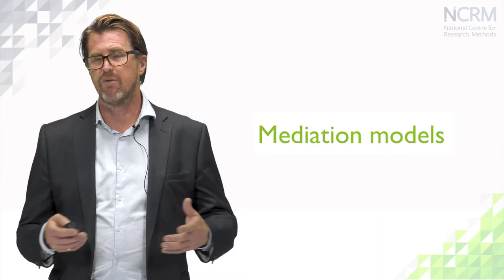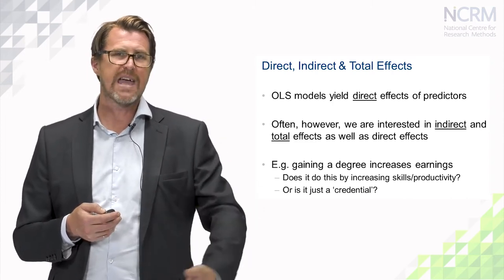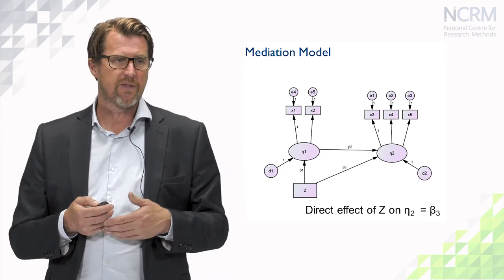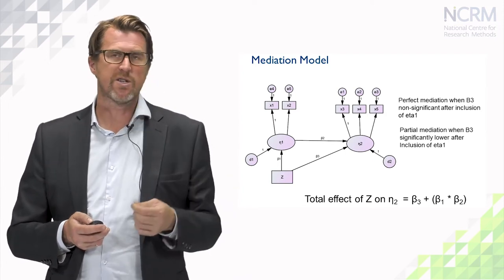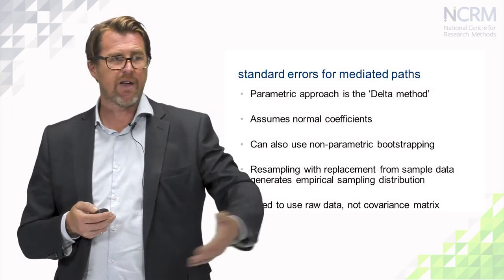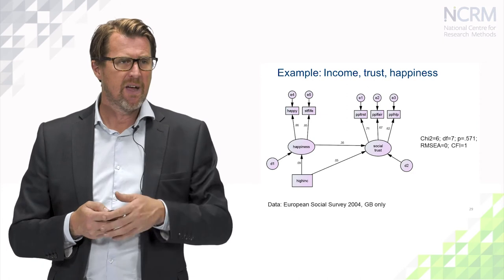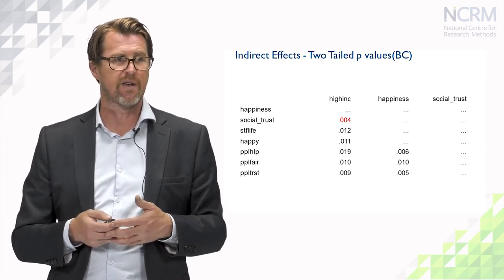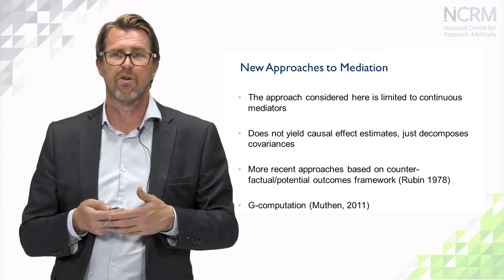Mediation models direct and total effects| Ganoderma Lucidum - Natural Products-Fighting Cancer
Ganoderma Lucidum - Natural Products for Fighting Cancer
  Ganoderma Lucidum is an edible mushroom, although, because of its wooden structure is not used in a raw diet. It commonly grows on trees: the oak, maple and chestnut; their fallen leaves are used as a nutrition source. Ganoderma lucidum grows in all meridians, mostly on the Asian continent (China, Japan, and Korea).
Ganoderma Lucidum is a well-known for its healing properties for thousands of years. Used in traditional Chinese medicine as the fountain of youth and longevity, it was considered to be a "privileged food". As a medical treatment it was put to use for many diseases: cardiovascular disease, diabetes, viral infections, allergies, bronchitis, arthritis, nephritis, cancer and many other conditions. Interest in Ganoderma lucidum over the years is growing. The effects of Ganoderma are examined around the world, in vivo and in vitro. There are numerous Ganoderma Lucidum preparations with different levels of efficiency and effectiveness. The highest quality products are extracted from mushrooms, raised in environmentally-preserved areas, where uncontaminated samples are selected.
  More than 100 highly active triterpenes with proven cytotoxic activity were isolated. The ganoderic acids A and C, have demonstrated capability to inhibit the enzyme responsible for activating Ras oncoprotein that leads to transformation of healthy cells in the tumor. Other isolated triterpenes also have cytotoxic effects. Triterpenoid compounds inhibit tumor metastasis; inhibit the growth of secondary tumors in the liver and spleen, as shown in animal models. They also inhibit the growth of new blood vessels around the tumor tissue and thus prevented delivery of nutrients and oxygen to the tumor cells. Phenols isolated from Ganoderma lucidum have strong antioxidant activity, and inhibit lipid peroxidation. The isolated proteoglycans induce activation and proliferation of B lymphocytes, leading to increased secretion of interleukin 2. The cerebrosides inhibit the enzyme DNA polymerase, and thereby prevent the replication of DNA, which prevents the growth of tumors. Aminopolysaccharide fraction from Ganoderma lucidum is proven to reduce oxidative damage to DNA. It has chemo-preventive action; preventing the deterioration of blood cells.
The total effect of all these isolated bioactive substances and their anti-tumor activity is resulting in an inhibition or activation of specific mechanisms and pathways that prevent the transformation of healthy cells in the tumor. These effects are indirectly mediated by enhancing the body's immune response and cytokine secretion by stimulation. Or directly, by targeting cancer cells under the influence of these bioactive compounds by influencing the behavior of tumor cells, preventing them from multiplying and spreading, this leads to their destruction.